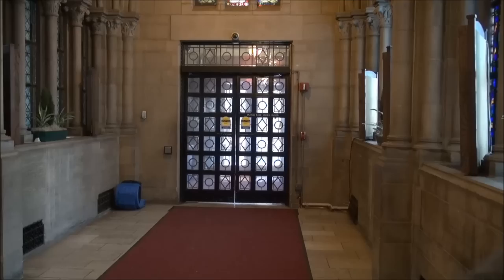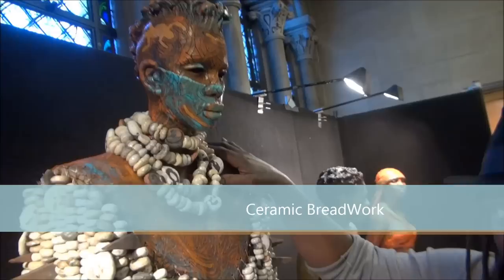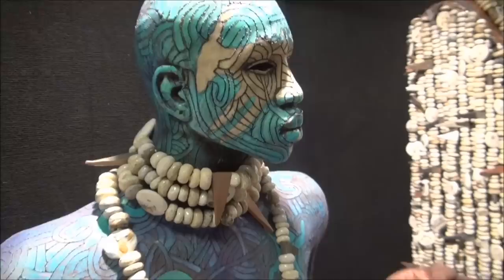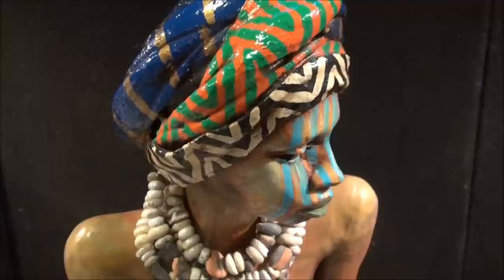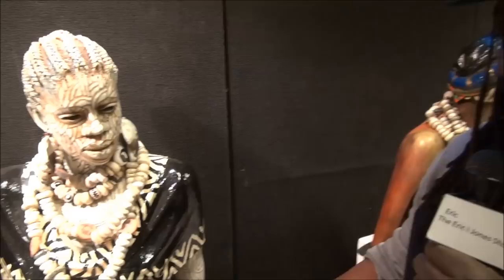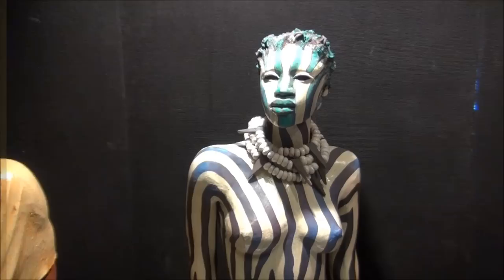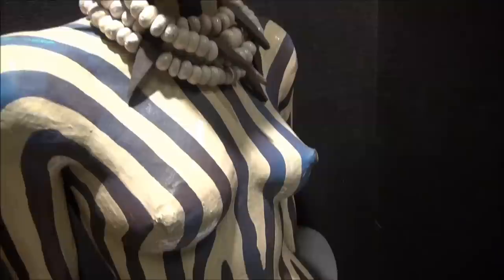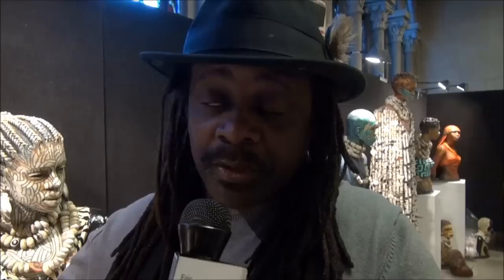Woodrow Nash@HFAS-Harlem Fine Arts Show@EricLJones Show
HFAS-Harlem Fine Arts Show Features Woodrow Nash